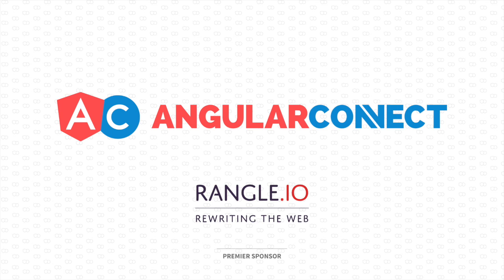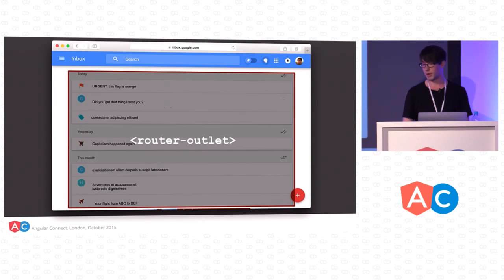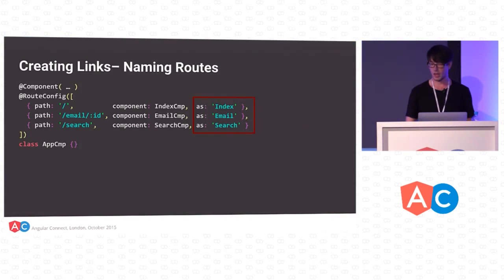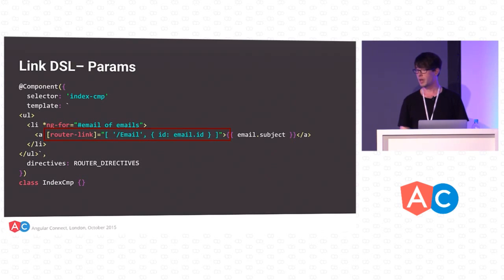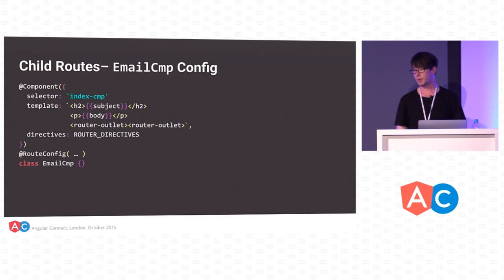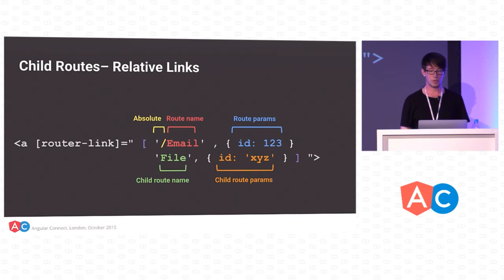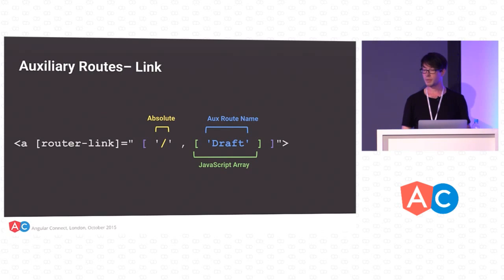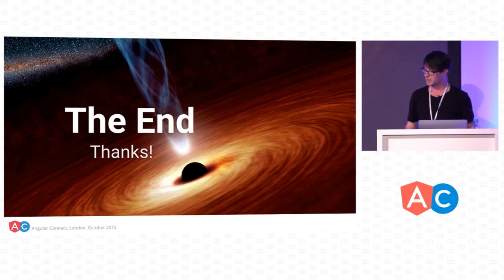Routing in Eleven Dimensions with Component Router – Brian Ford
Component Router is a futuristic routing system for Angular 1 and 2 that may or may not have been constructed from recovered extraterrestrial technology. We'll show how it helps organize your application, explain the linking DSL, and show how to make use of lifecycle hooks. Then we'll talk about advanced features and auxiliary routing.